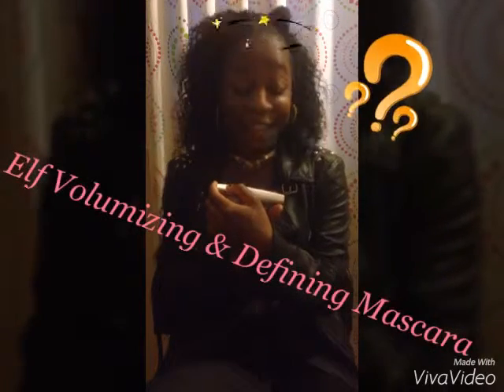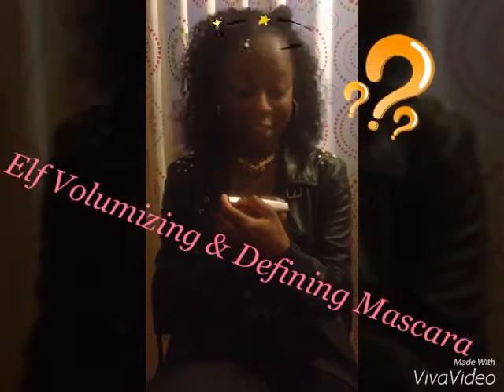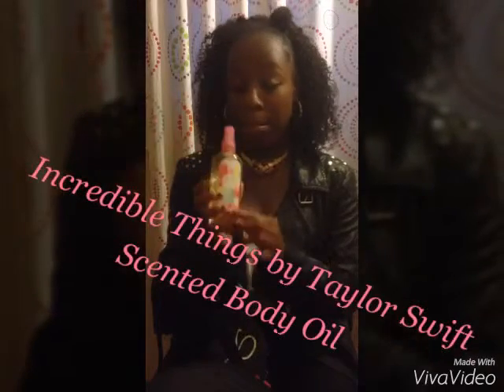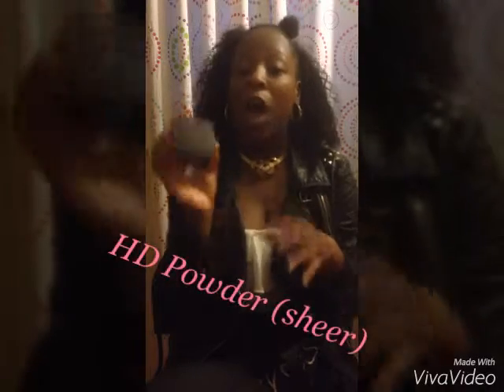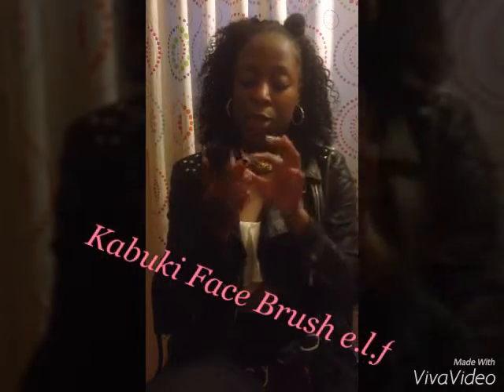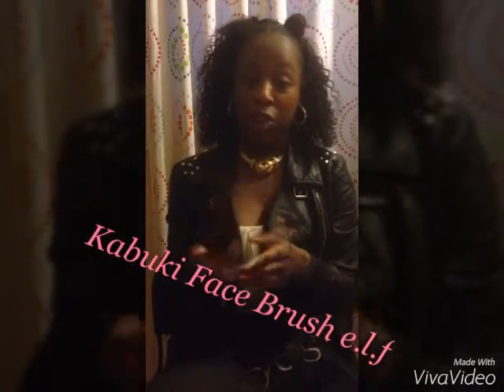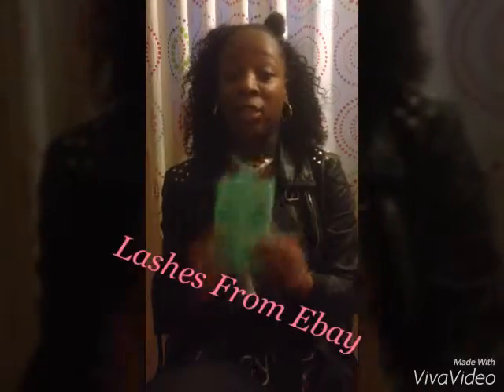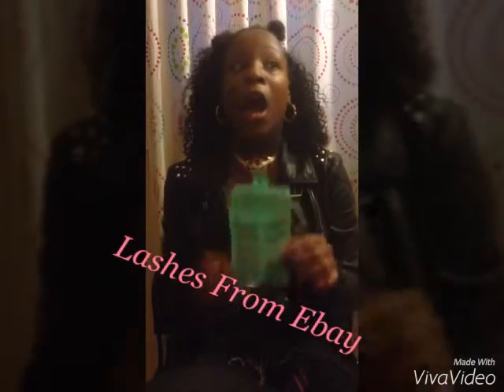May Favorites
My favorite products for may Link to the lashes